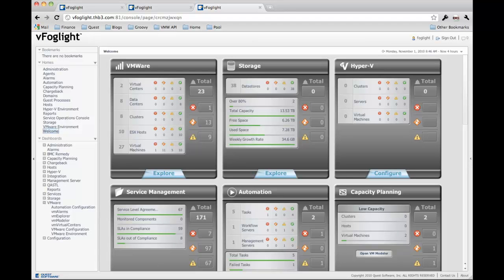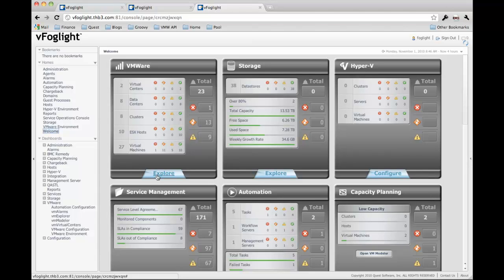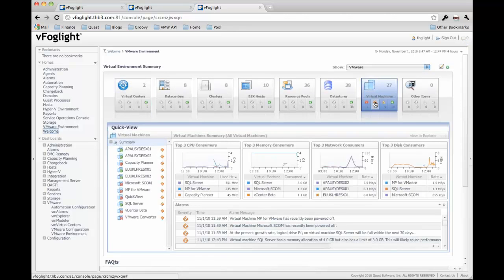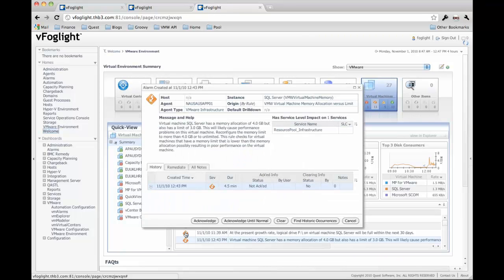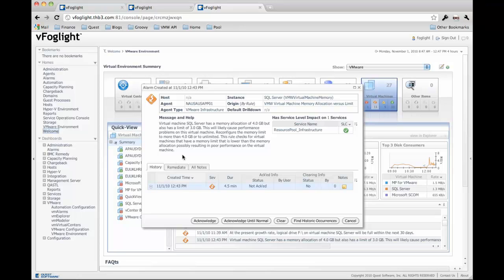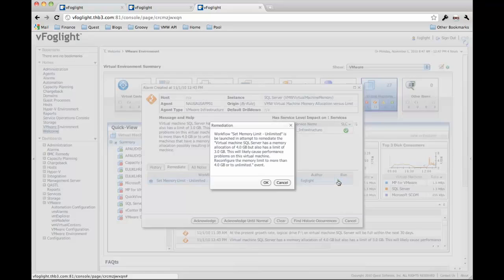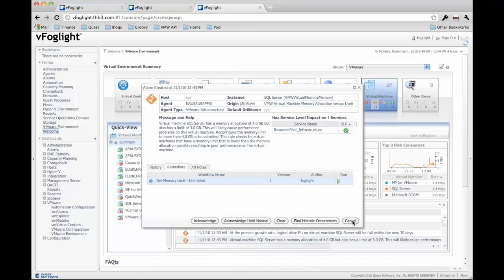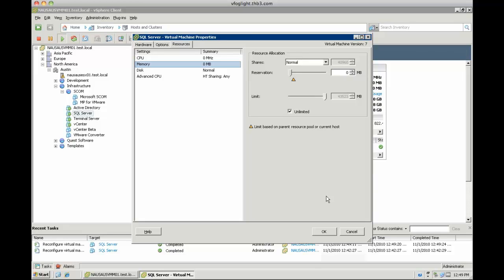vFoglight Automated Alert Remediation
New in vFoglight is the ability to fix problems using automated workflows tied directly to alerts.  Not only does vFoglight offer the best in VM performance management and monitoring through accurate problem detection and diagnosis, now you can fix the problem as it is directly related the the offending issue.  See it in action!